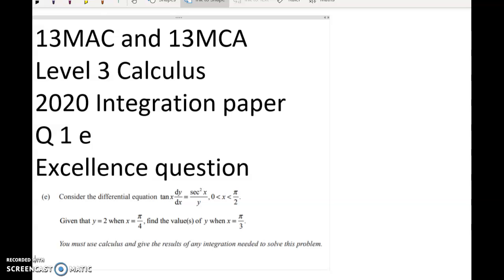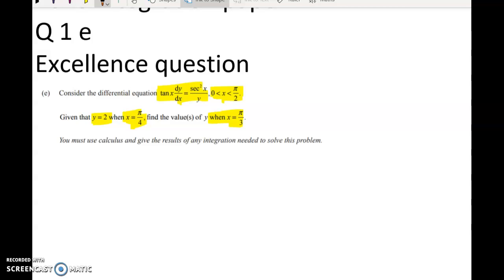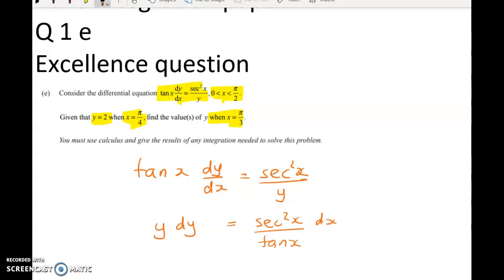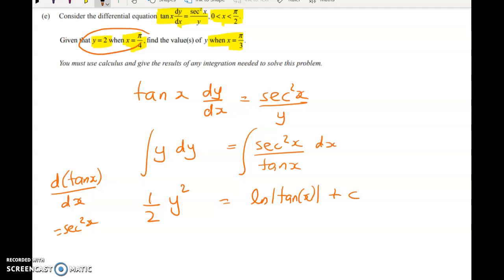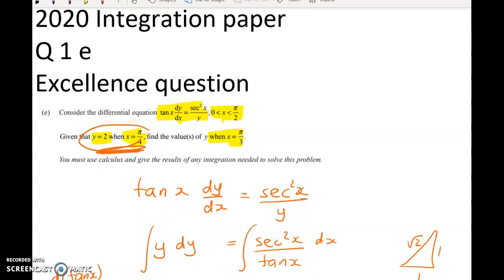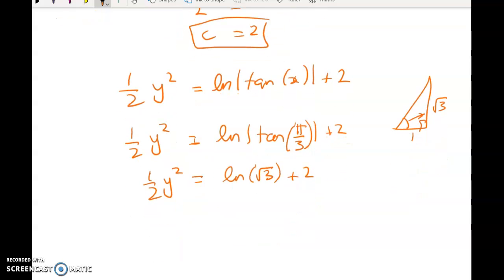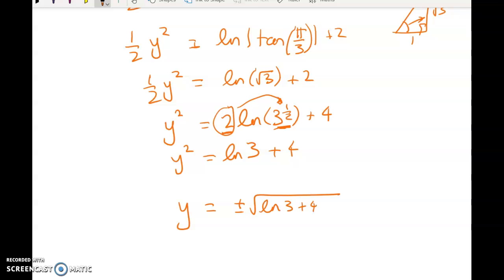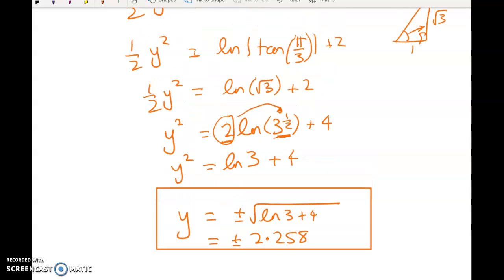L3 Calculus - Integration - 2020 Q 1 e Excellence - DE qn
DE question with trig